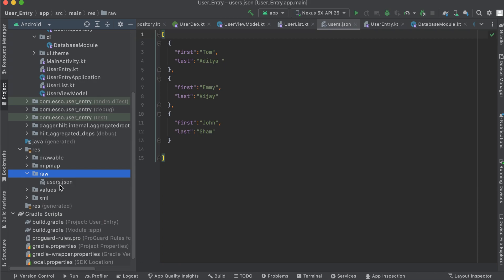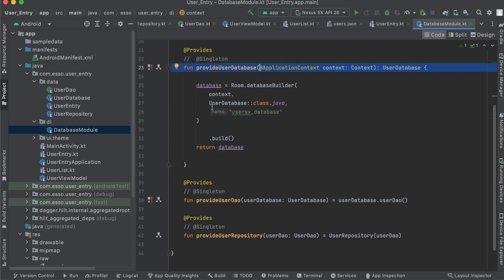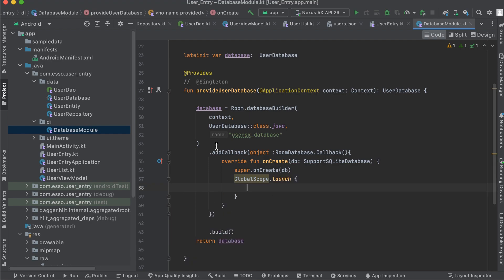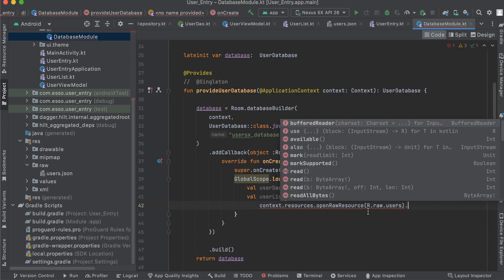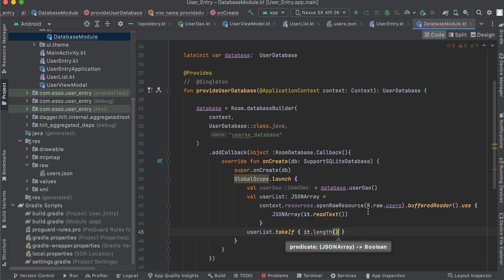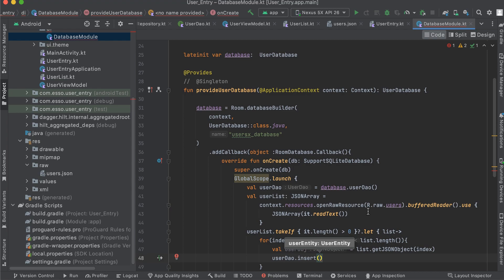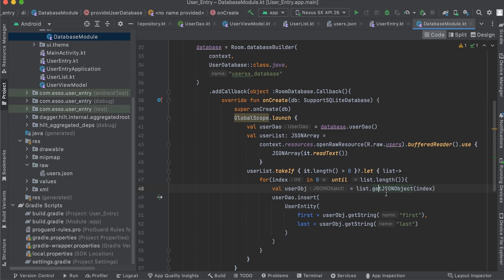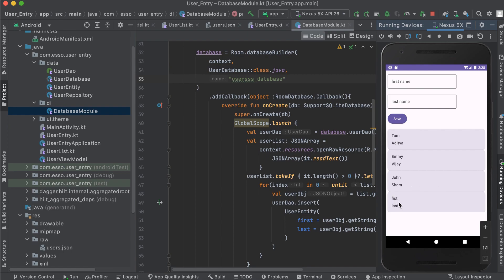Android PrePopulated Room Database (Room + Hilt + Json file) Tutorial | Beginner Tutorial